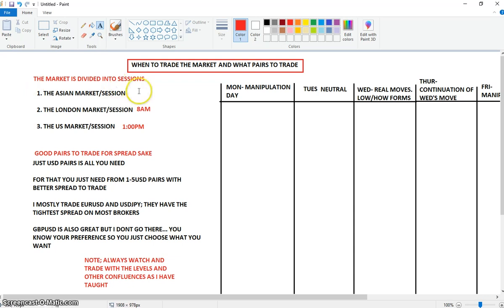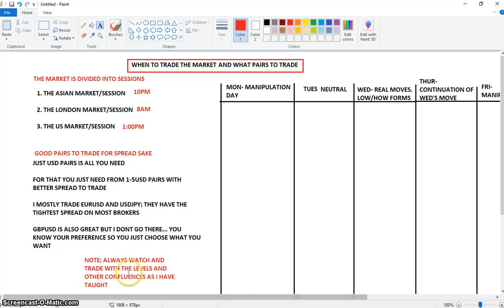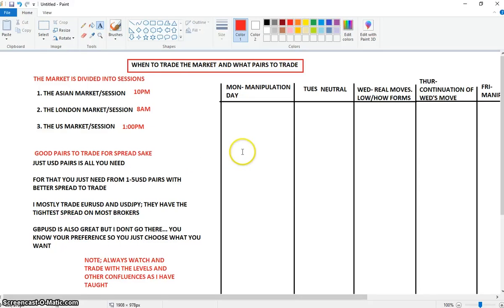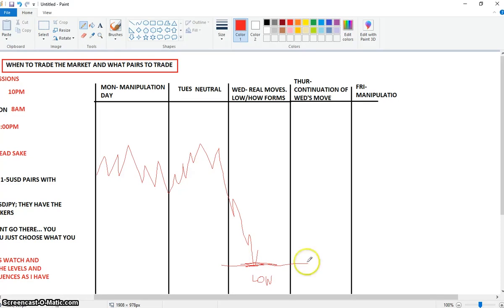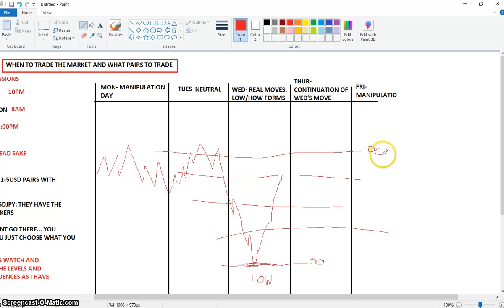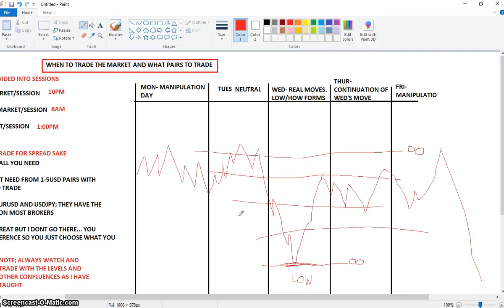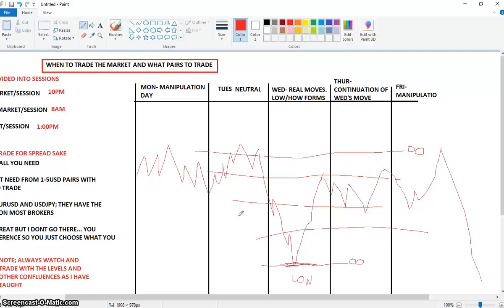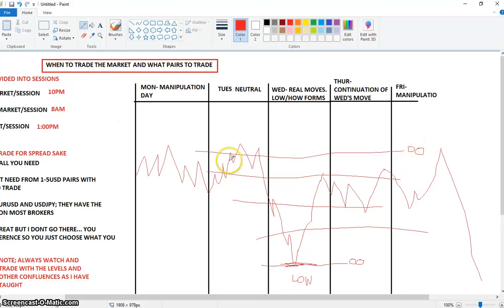WHEN TO TRADE THE MARKET - Part 12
Learn when is the best time to trade the forex Market. in Part 12 of our Journey

Start Trading with as Low as $2 Now